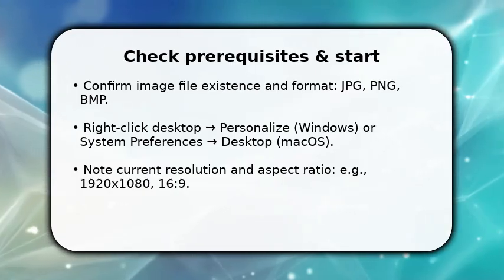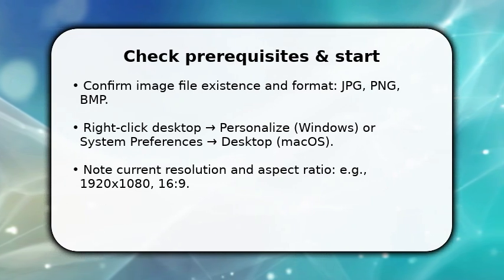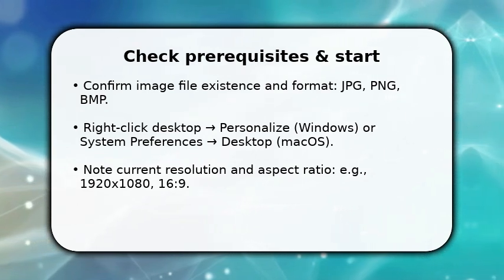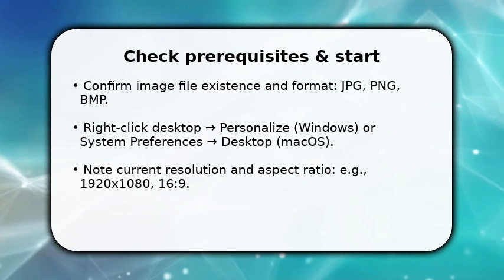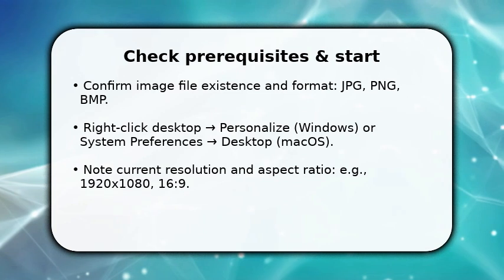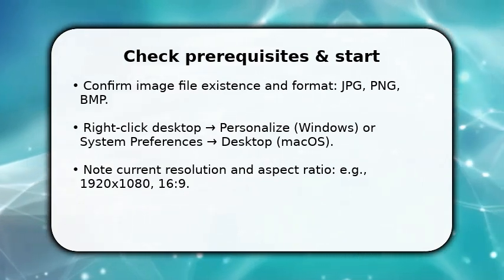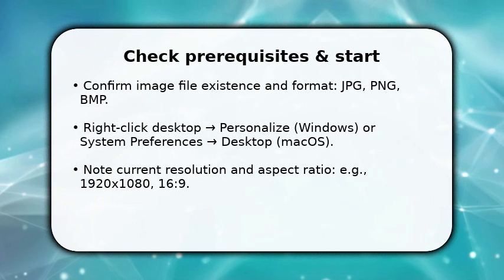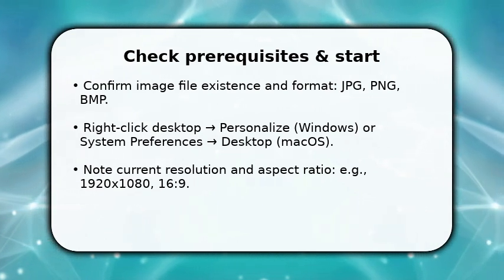How to Fix Desktop Background Image (full Guide)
Learn the step-bythy process to change or fix your desktop background image with our comprehensive guide. From selecting a new wallpaper, adjusting resolution settings, and troubleshooting common issues like display scaling problems, this video will walk you through each stage of updating your computer's visual theme.